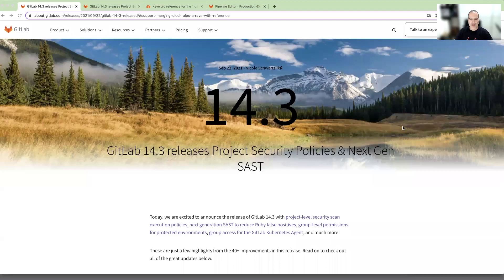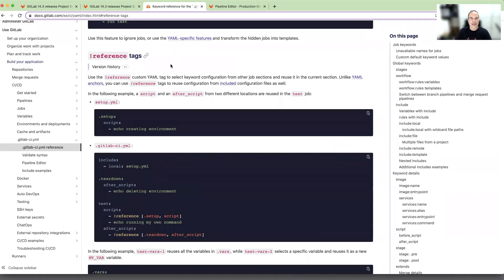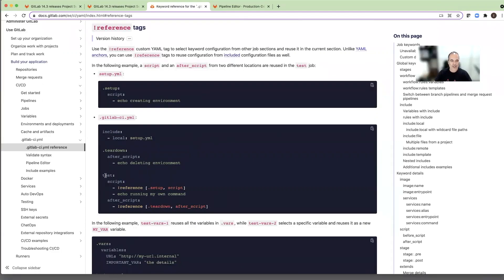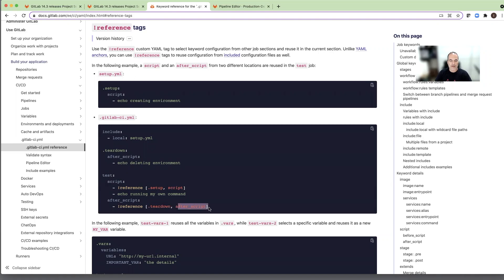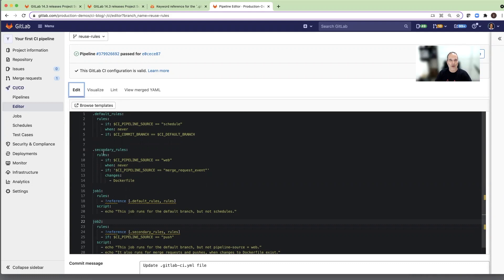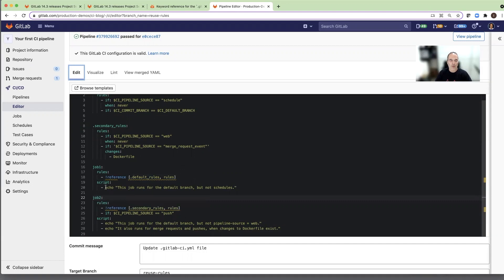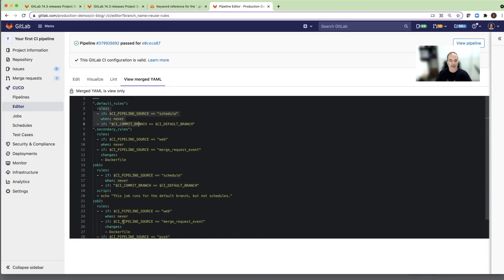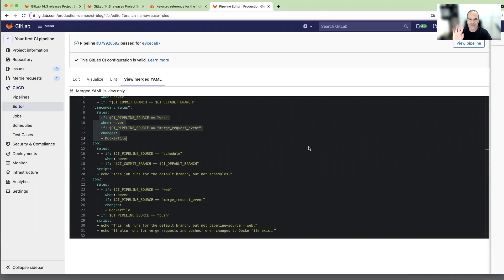GitLab 14.3 - Support merging CI/CD rules arrays with !reference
The YAML !reference tag introduced earlier this year helps you reuse and combine configuration. This is a very flexible way to combine frequently reused configuration with job-specific configuration in one or more jobs. However, using it with the rules keyword was not supported yet. In 14.3, we’ve added !reference support to the rules keyword, so you can now mix and match rules more easily, including with configuration from different files. You can use the CI/CD pipeline editor to view the merged configuration.